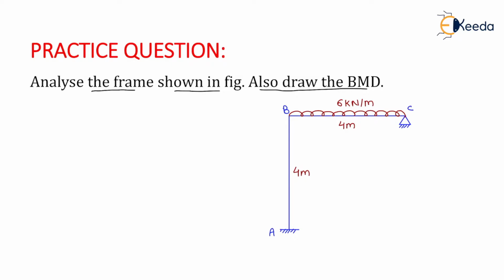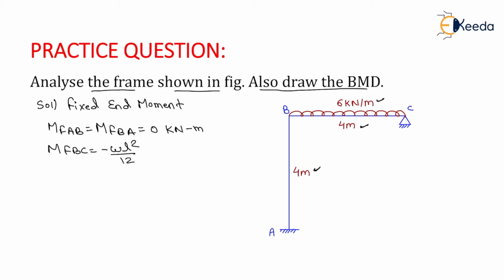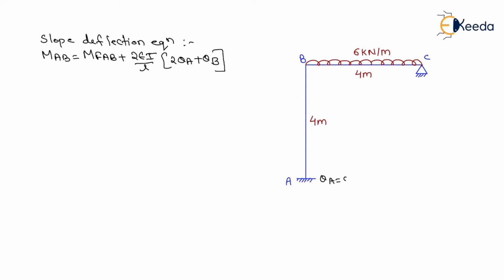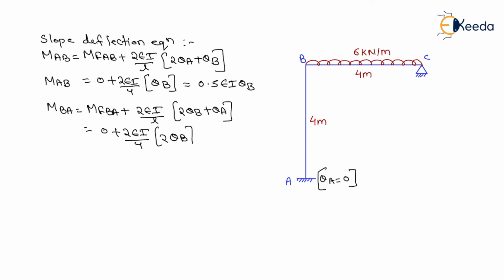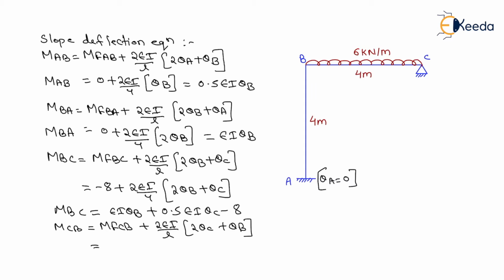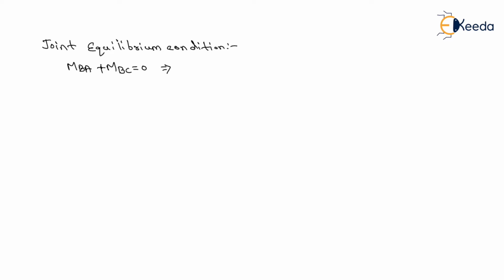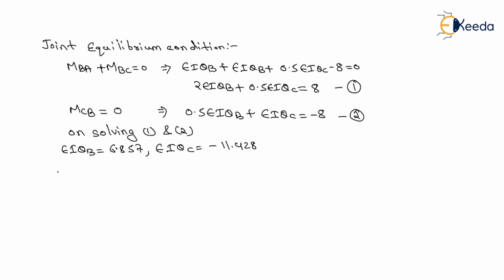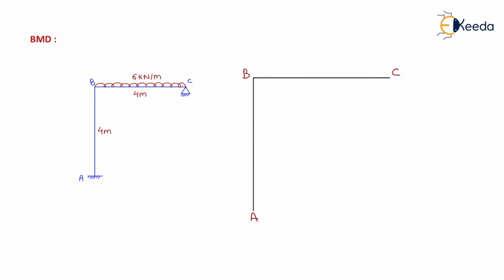4th Numerical of Slope Deflection Method - Method of Structural Analysis - GATE Structural Analysis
Video Name - Numerical of Slope Deflection Method

Chapter - Method of Structural Analysis

Watch the video lecture on Topic Numerical of Slope Deflection Method of Subject GATE Structural Analysis by Professor Prof. Mukesh Rai. Watch the Complete lecture on Engineering Academics with Ekeeda.

Happy Learning.